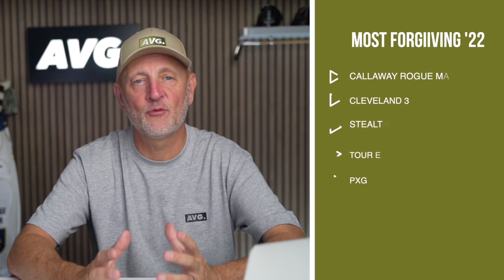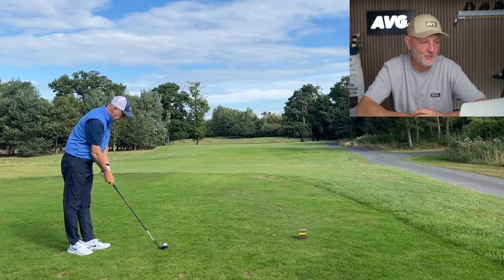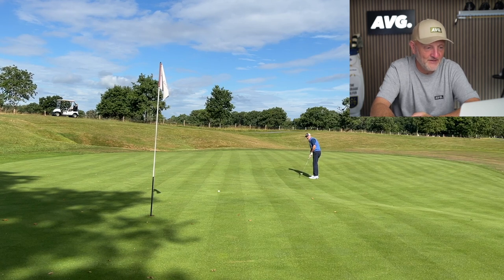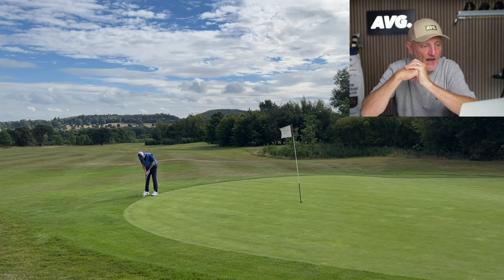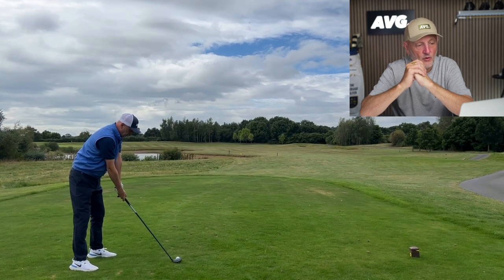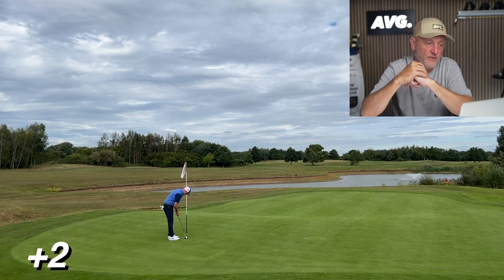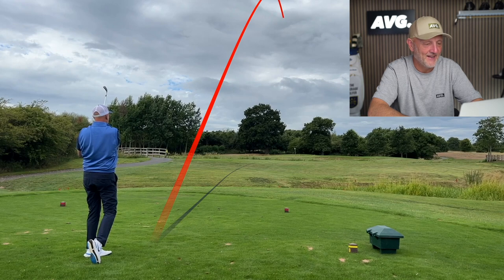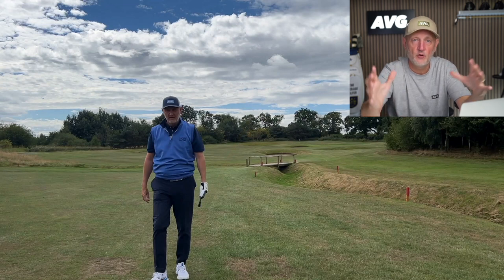Should this be your NEW bag set up?